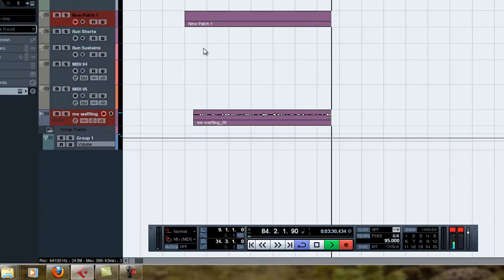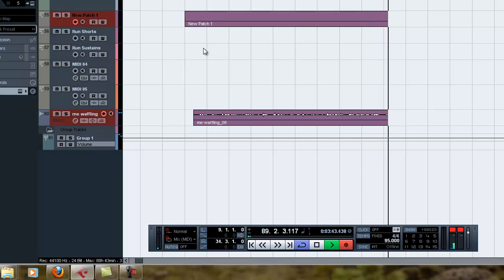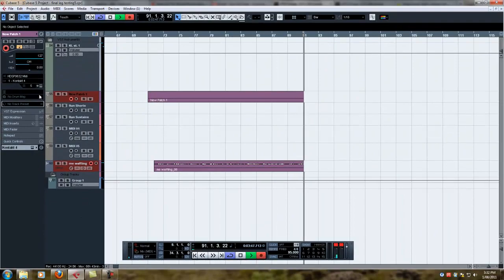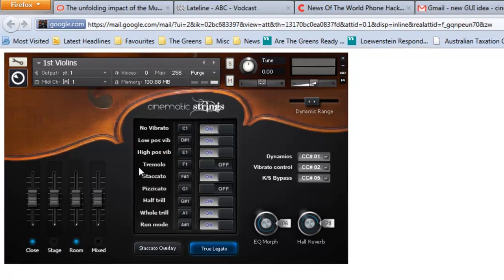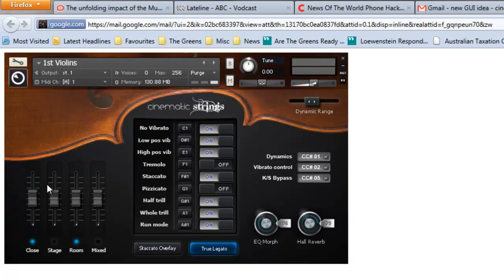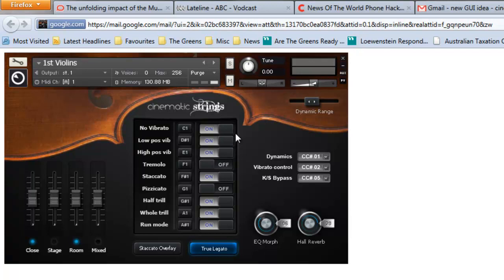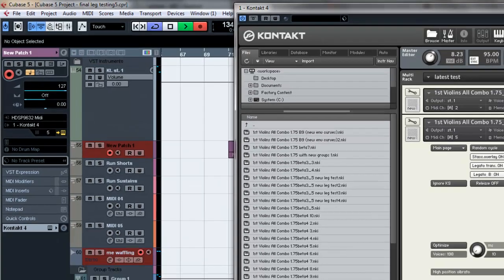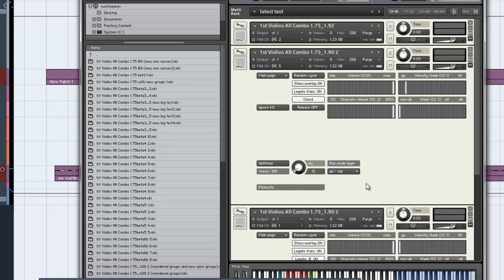Cinematic Strings v1.75 Update Teaser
Here's a quick demonstration of the highly anticipated v1.75 update for Cinematic Strings.

More demos to follow in the coming weeks!